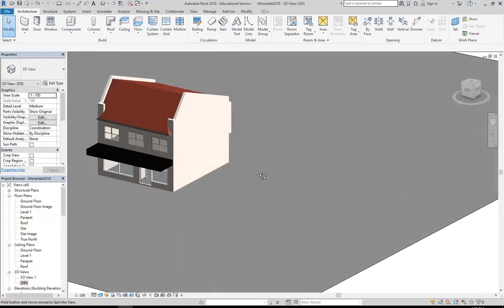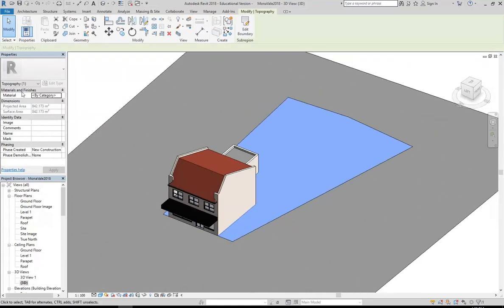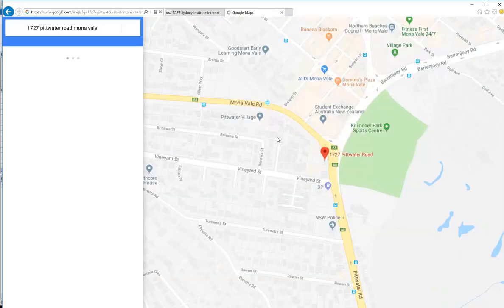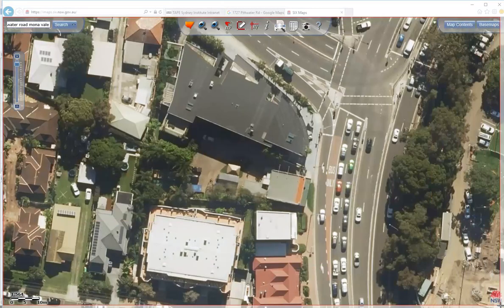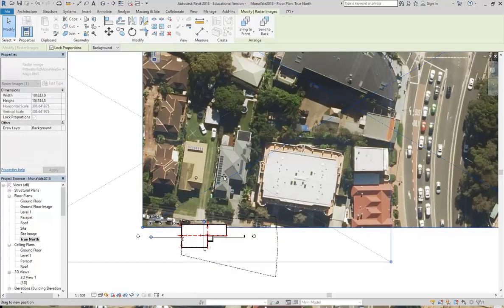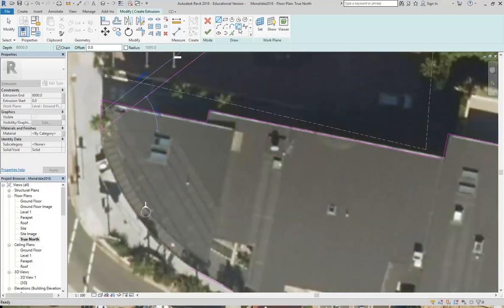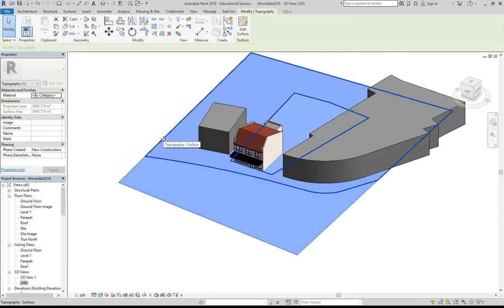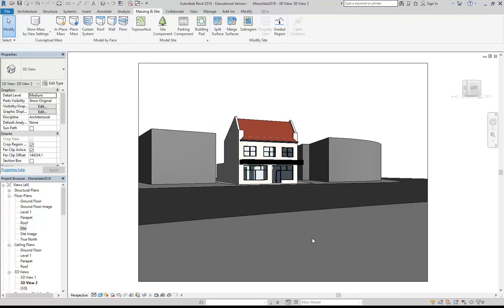3D Presentation 14 Developing the Site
Revit tutorial showing retail project in Mona Vale